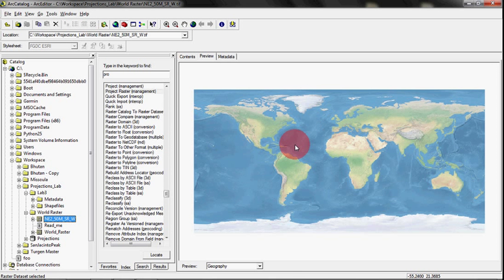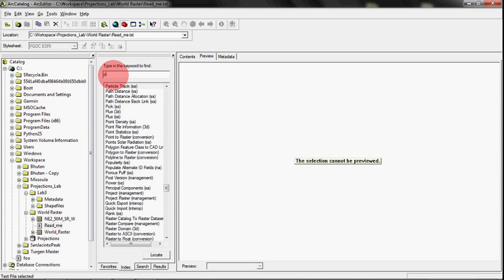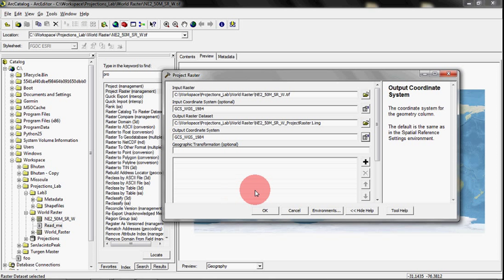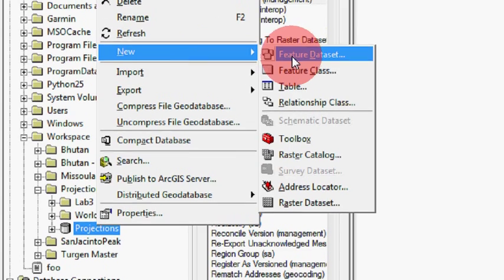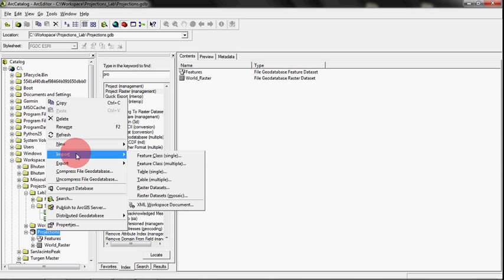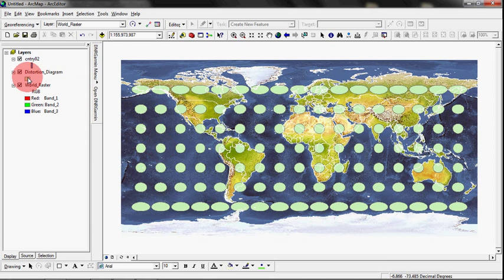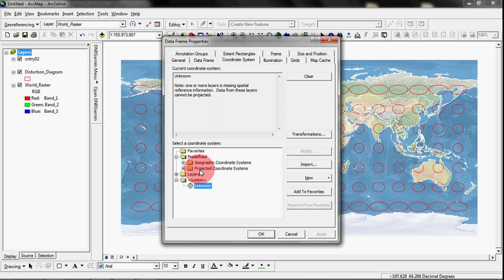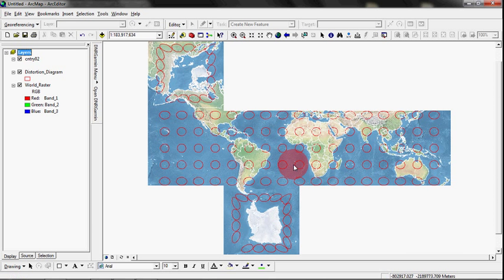Defining Raster Projections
Setting the projection for Natural Earth shaded relief files